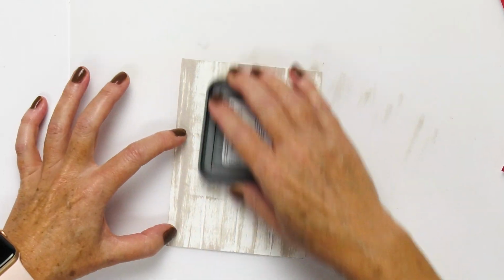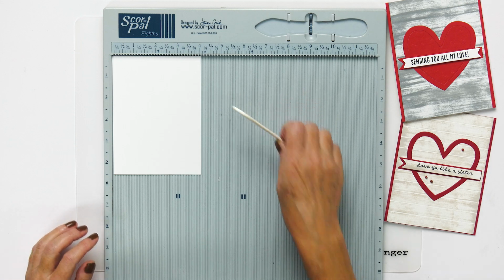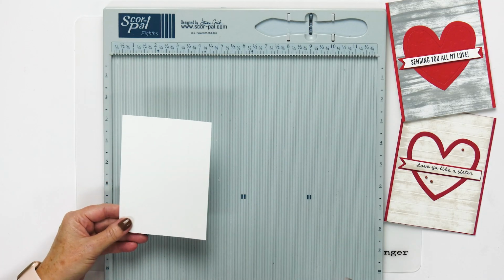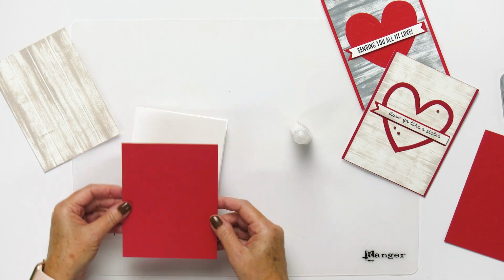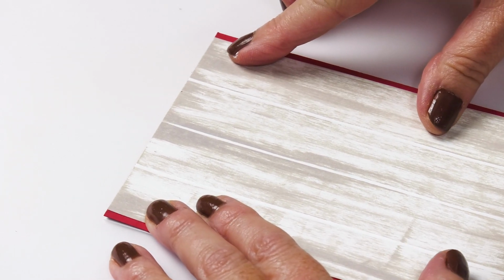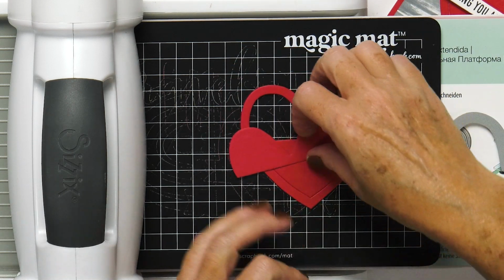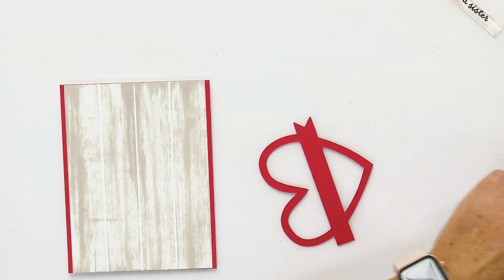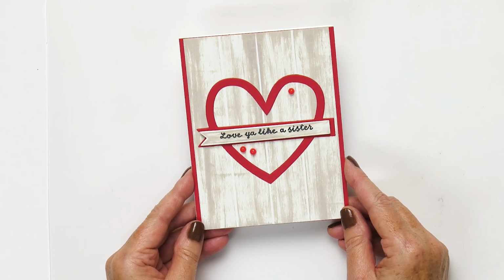Your Next Go-To Cardmaking Technique! | Scrapbook.com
Whether you are a cardmaking aficionado or a beginner, this technique can be achieved by anyone!
This simple and rustic card can be completed in no time!

SUPPLIES
Scrapbook.com - Decorative Die Set - Heartfelt Wishes
Scor-Pal - Scor-Pal Eighths Measuring and Scoring Board - 12 x 12
Ranger Ink - Tim Holtz - Distress Oxides Ink Pads - Pumice Stone
Ranger Ink - Tim Holtz - Distress Oxides Ink Pads - Weathered Wood
Bazzill Basics - 12 x 12 Cardstock - Canvas Texture - Red
Scrapbook.com - Cards - Neenah Solar White A2 - Scored - 25 Pack
Sizzix - Big Shot Machine - White and Gray - With Exclusive Ocean Cutting Pads
Scrapbook.com - Magic Mat - Standard - Cutting Pad - 6 x 8.75
Sizzix - Cutting Pads - Standard - 1 Pair - Ballet Slipper Pink With Glitter
Scrapbook.com - Double Sided Adhesive Foam Roll - 1/4 Inch x 32 Feet - 1 Roll
Nuvo - Merry and Bright Collection - Glitter Drops - Red Sunstone